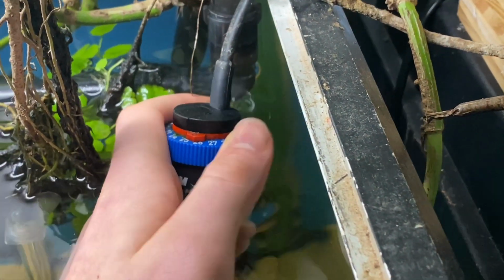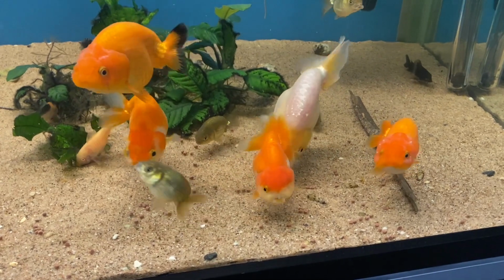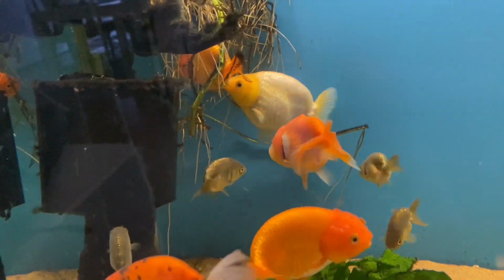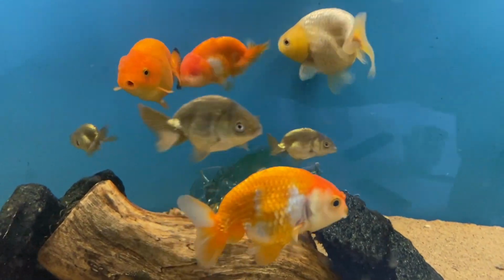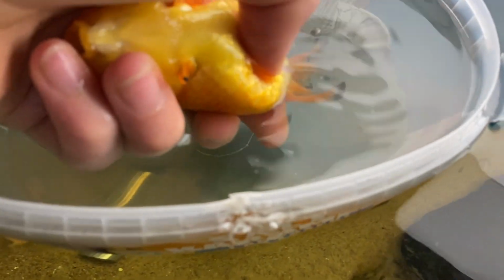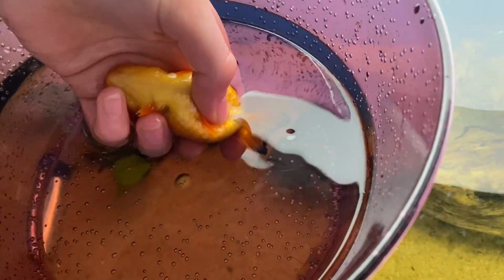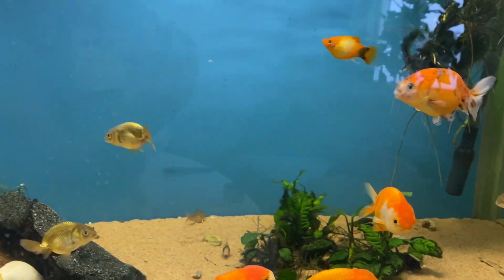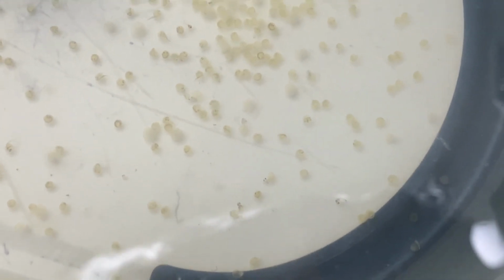How to breed fancy goldfish